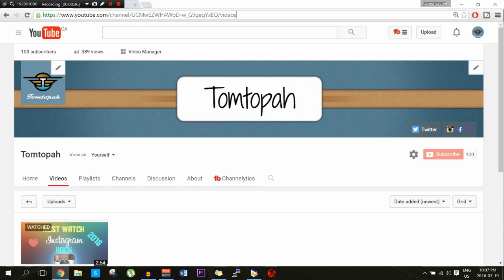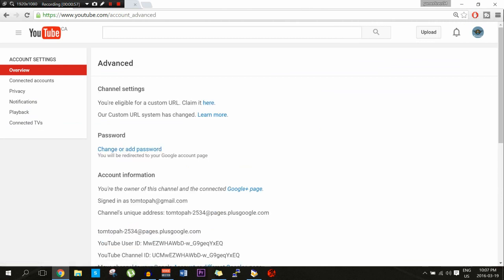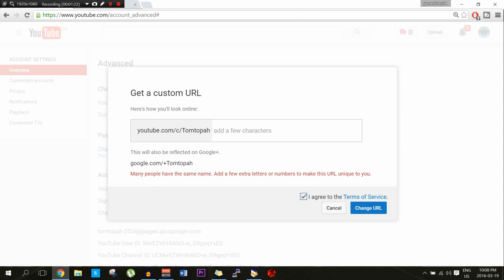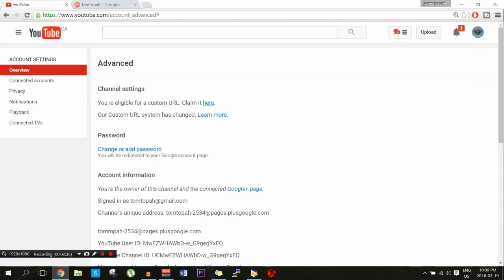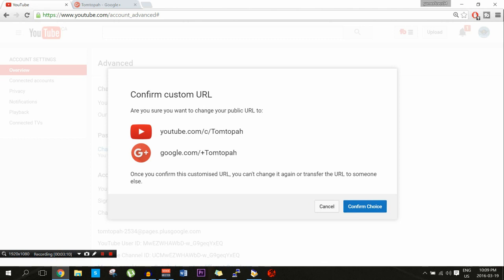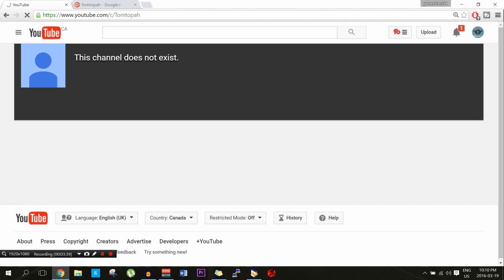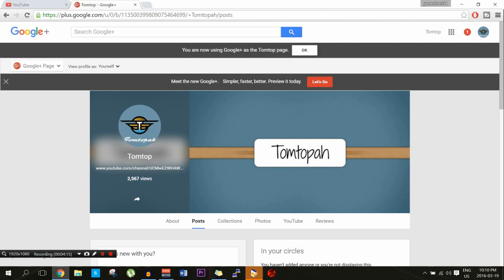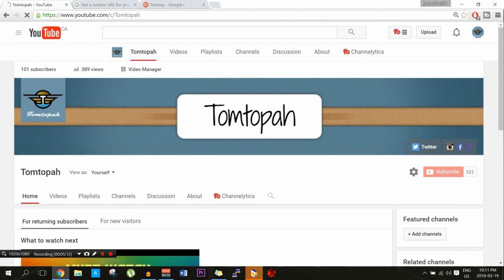How to get and change your YouTube channel URL to anything (Tutorial) *2016*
In this video i will show you the easiest and fastest way on: How to get and change your YouTube channel URL to anything (Tutorial)*2016* | Error fix: Many people have the same name. Add a few extra letters or numbers to make this URL unique to you.